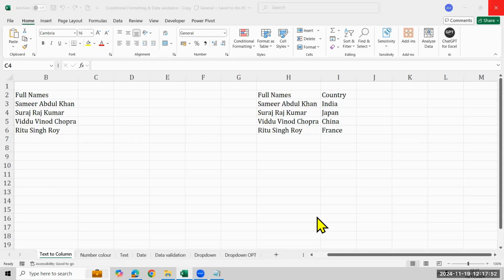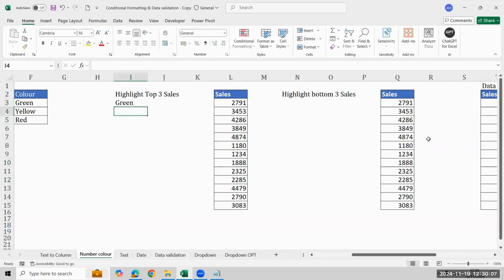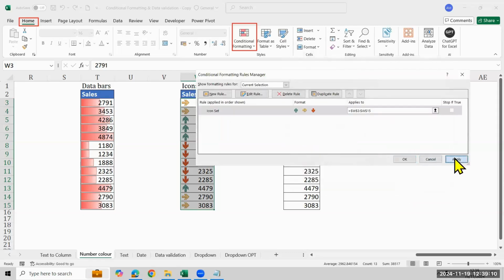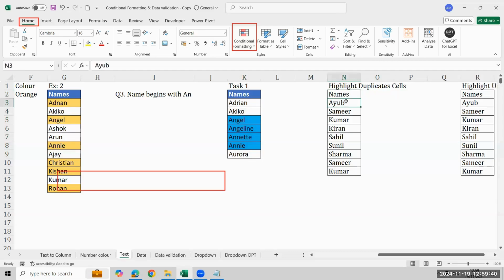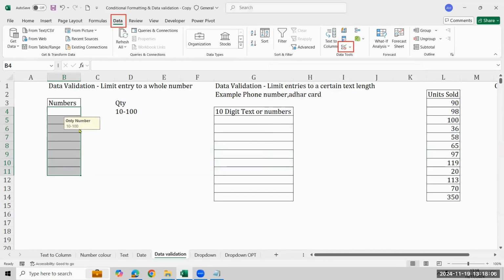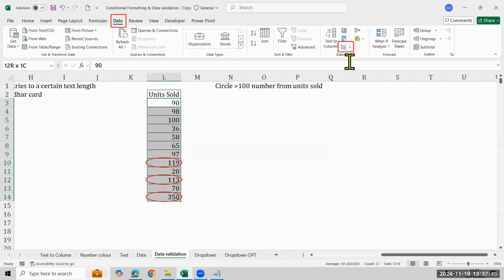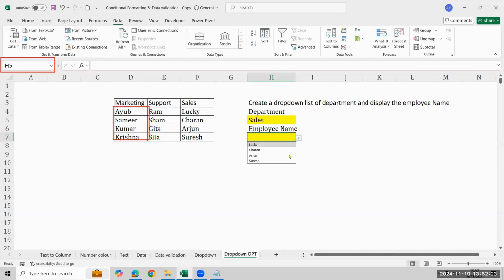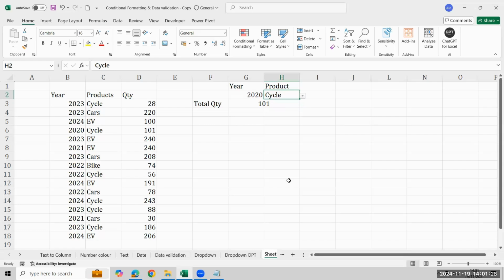Excel Day 6